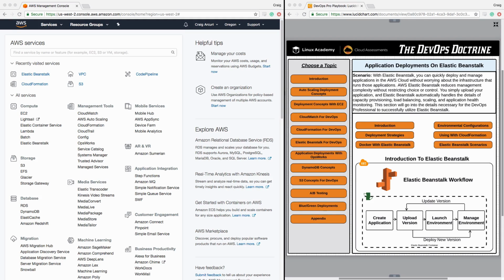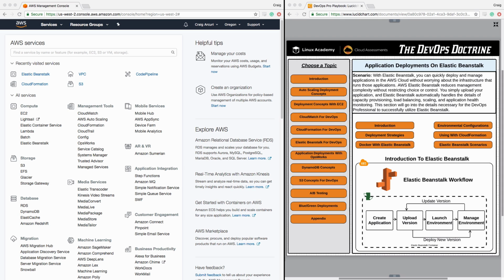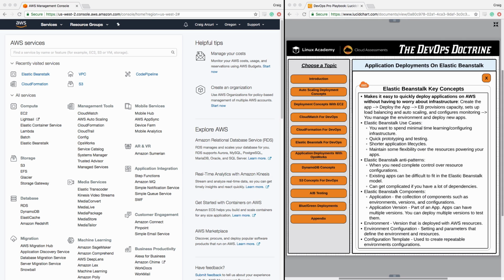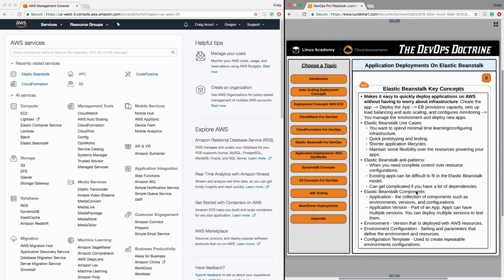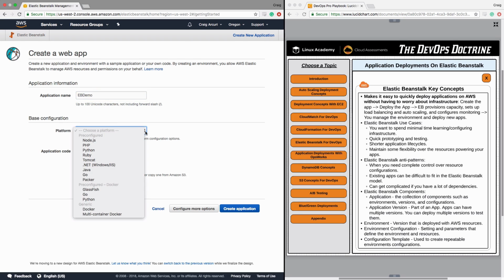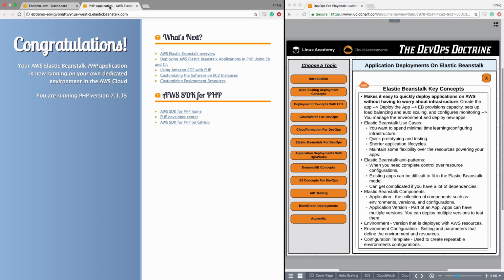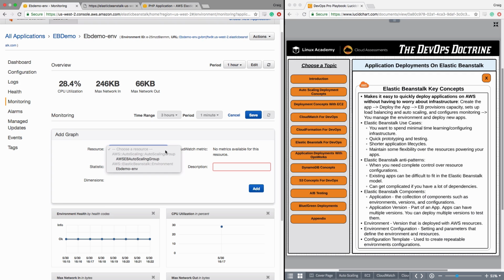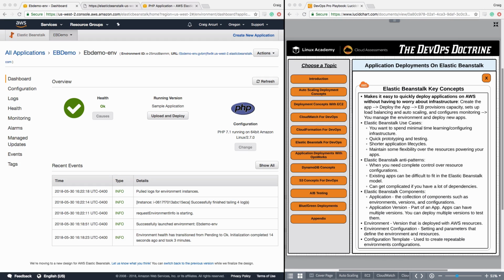Introduction to Elastic Beanstalk.mp4